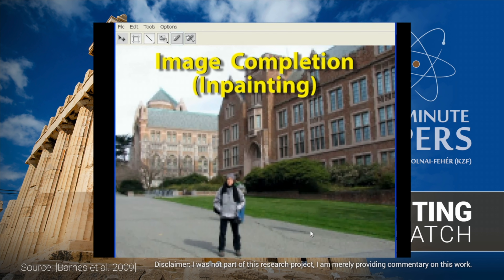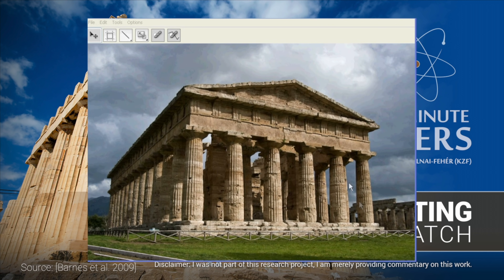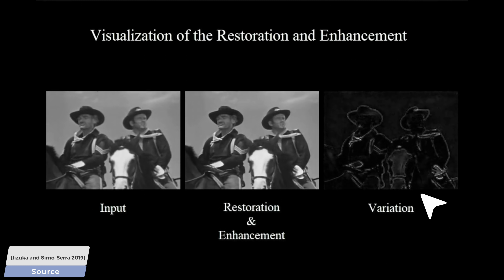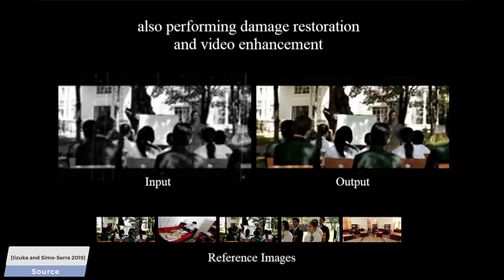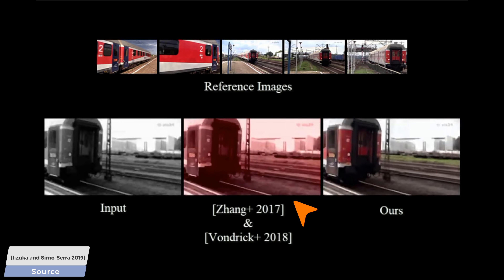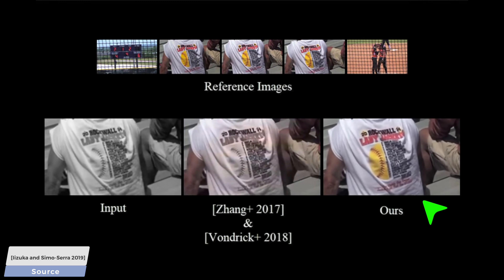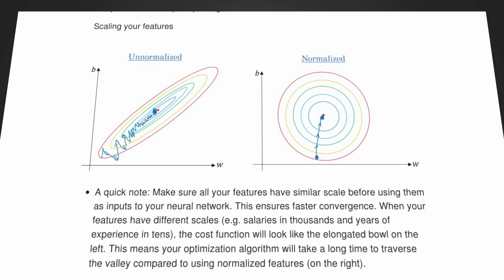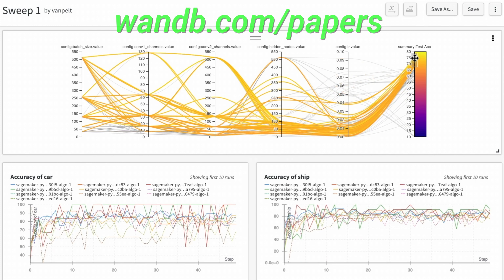This Neural Network Restores Old Videos